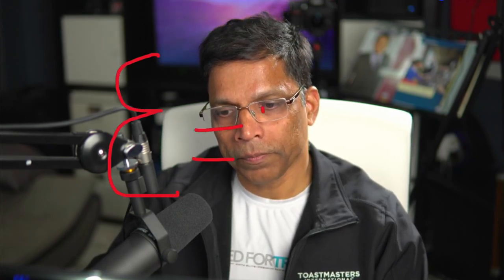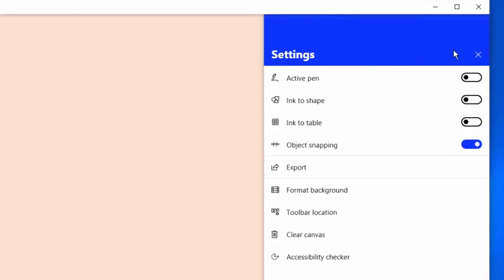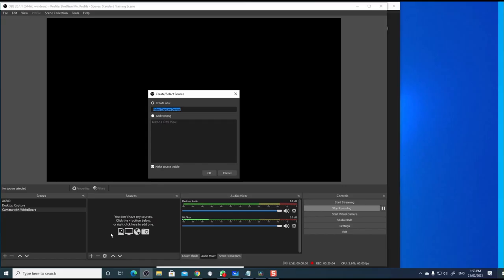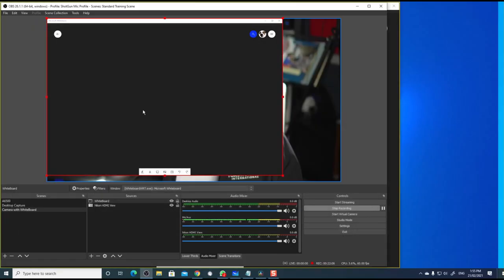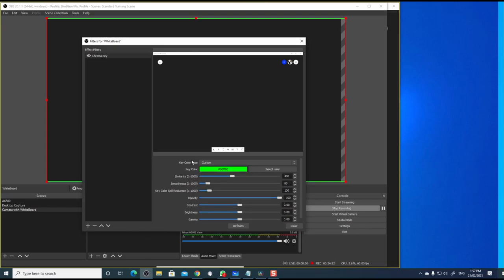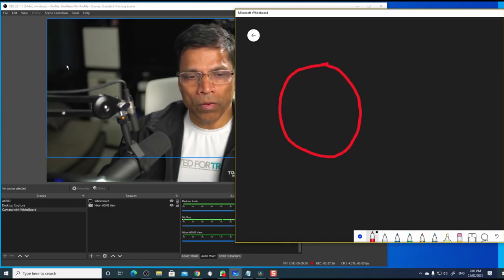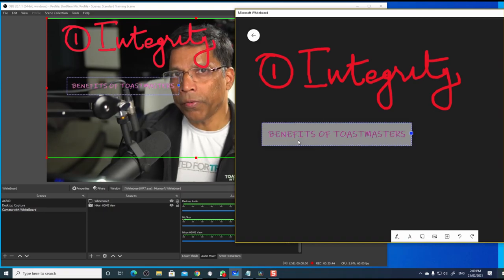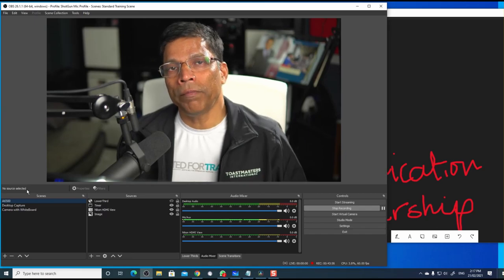How to Create Transparent Whiteboard using OBS for ZOOM Online Meetings.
Take your online training to the next level with interactive and transparent whiteboard created using chroma key filter in OBS.